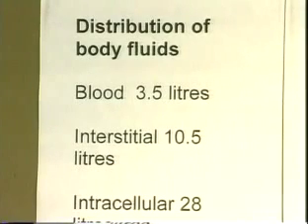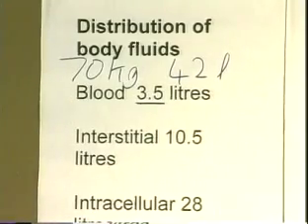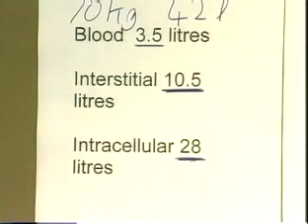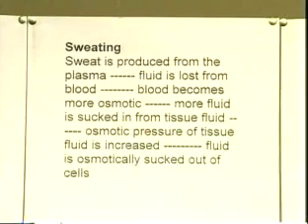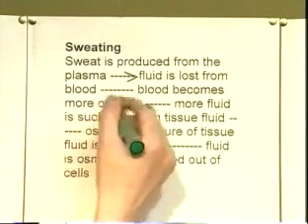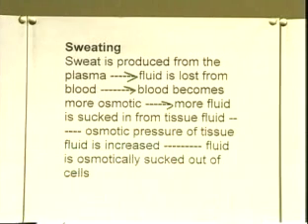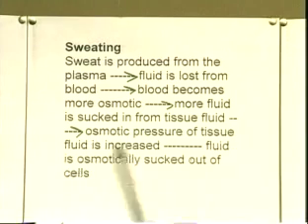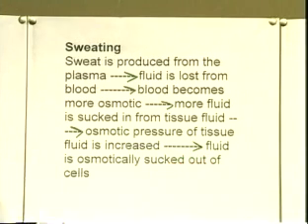FLUIDS,,,:Water and electrolyte balance in th body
Also I'm a Doctor